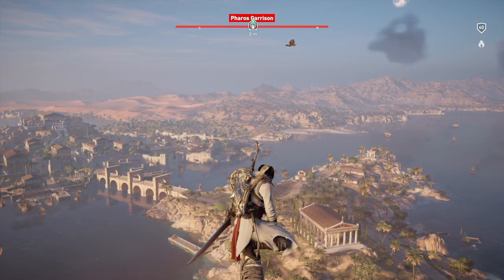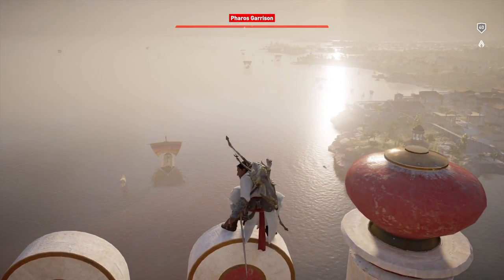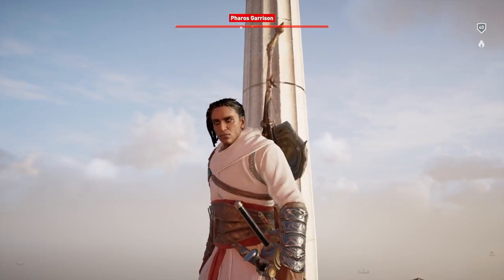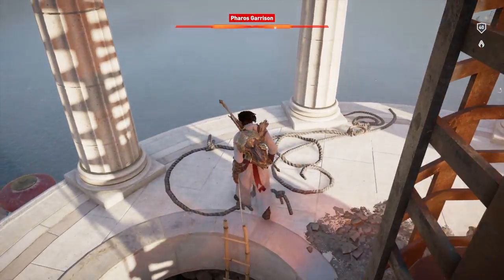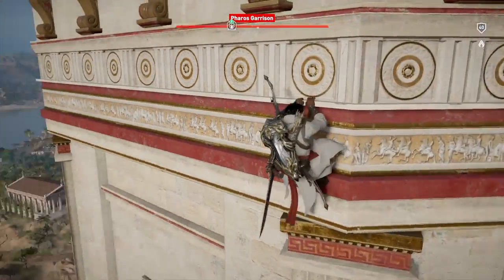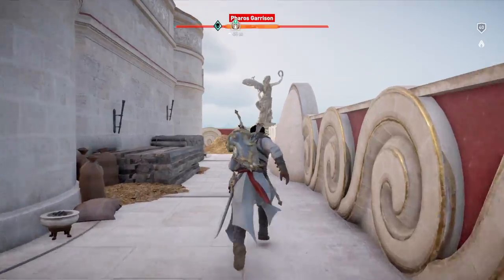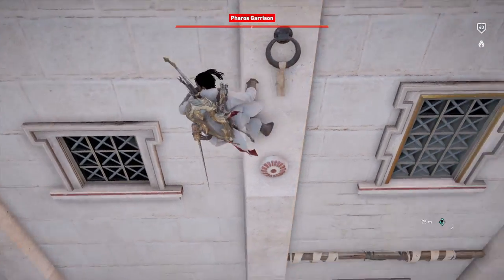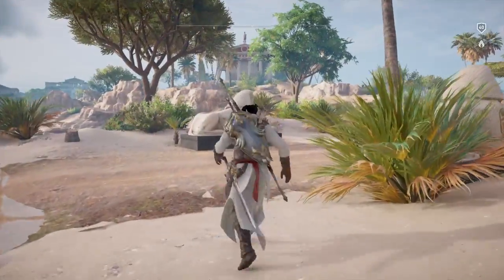Assassin's Creed® Origins_20180120114622